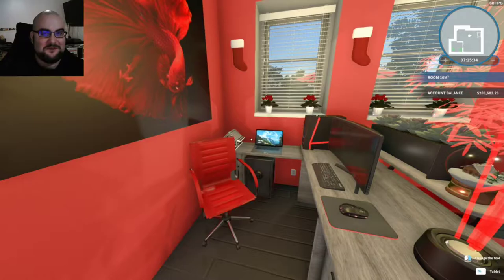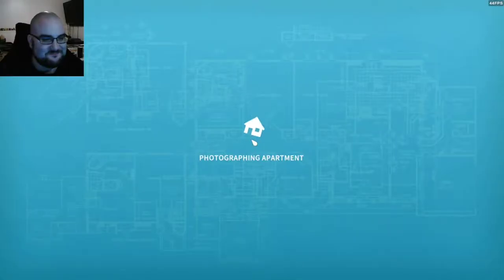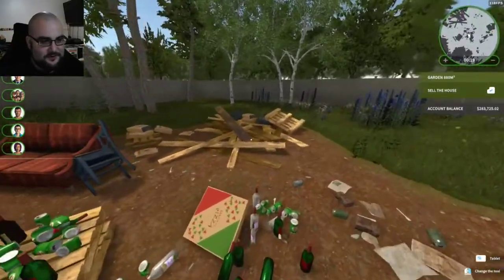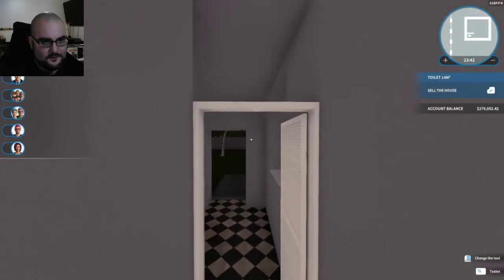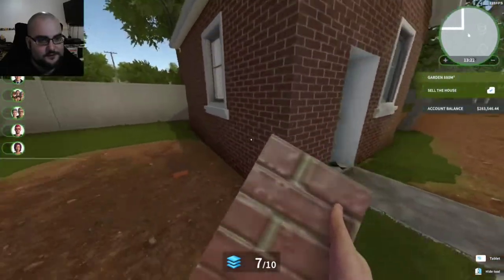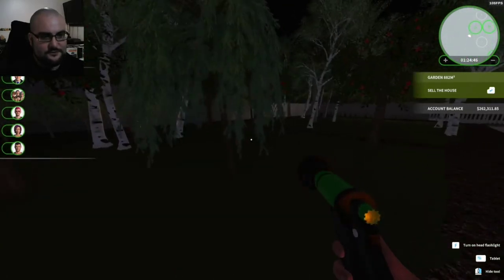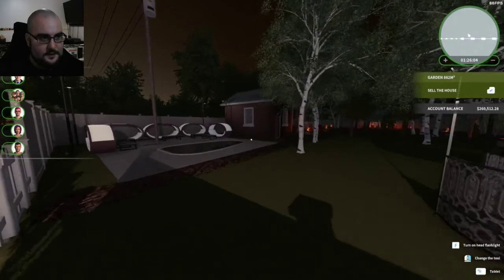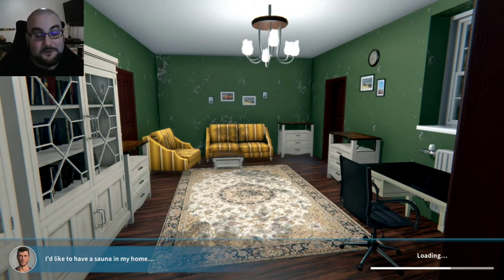Our beautiful park! Episode 7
Lets play House Flipper series! We continue playing the hit game House Flipper that released in 2018. In this game you essentially buy a new house,
renovate the house then finally sell it for a profit. Todays twist is that the "house" portion of the episode will be very short as our main attraction today is the outside!